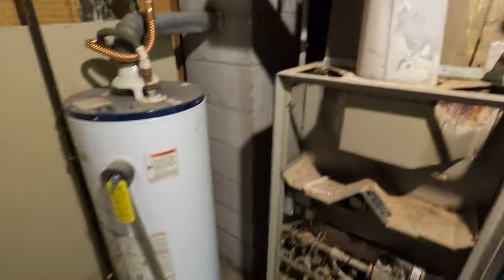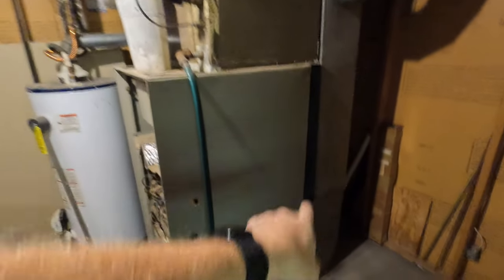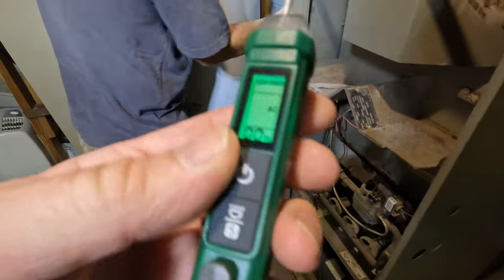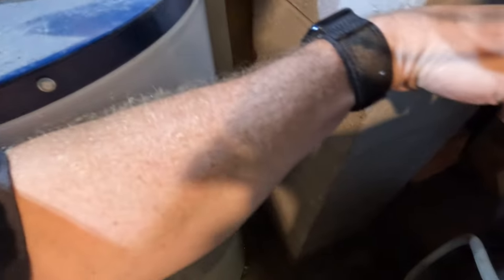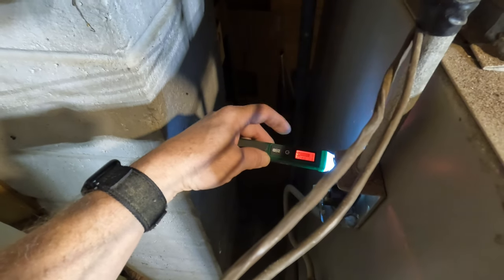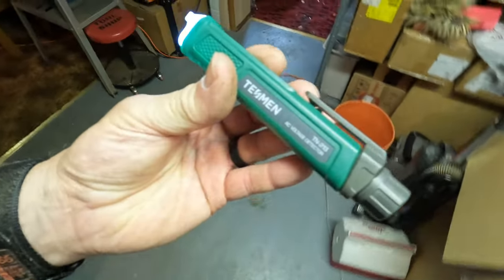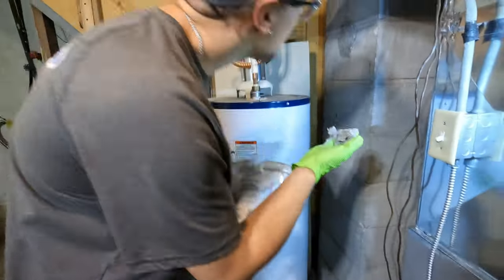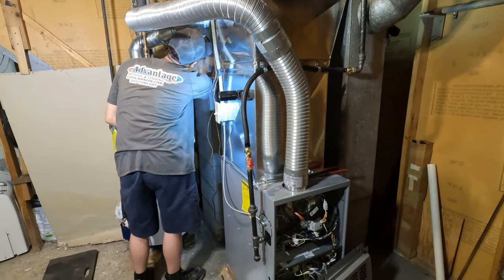TESMEN Non-Contact Voltage Tester Review: Is It Worth the Hype?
Furnace Change out from an Old Westinghouse oversized gas furnace with a Concord 80% Furnace. Thank you!

In this comprehensive TESMEN Non-Contact Voltage Tester review, we dive deep into one of the most highly anticipated electrical tools on the market. If you've been searching for a reliable and efficient voltage tester, you've come to the right place. We'll cover all the essential aspects, features, and performance of the TESMEN Non-Contact Voltage Tester, helping you make an informed decision before purchasing.

Firstly, we explore the accuracy and sensitivity of this voltage tester, examining its ability to detect electrical fields without coming into contact with live wires. The TESMEN Non-Contact Voltage Tester boasts advanced technology that ensures precise and reliable measurements, providing you with the utmost confidence and safety during your electrical projects.

Next, we delve into the design and build quality of this tester. With its ergonomic and user-friendly construction, the TESMEN Non-Contact Voltage Tester offers a comfortable grip and hassle-free operation. The durable materials in its production guarantee longevity, making it an excellent investment for professionals and DIY enthusiasts.

We also examine the versatility and practicality of this voltage tester. Whether working on residential electrical systems or tackling commercial projects, the TESMEN Non-Contact Voltage Tester is an indispensable tool. Its wide range of applications and intuitive features allow you to easily troubleshoot and diagnose electrical issues.

Moreover, we discuss the various safety features incorporated into the TESMEN Non-Contact Voltage Tester. These vital attributes ensure your protection while working with live wires, minimizing potential risks and accidents. By using this tester, you can have peace of mind knowing you're using a reliable and secure tool.

We provide an in-depth analysis of customer feedback and reviews to validate its worthiness. We present a compilation of real-life experiences and opinions from users who have already incorporated the TESMEN Non-Contact Voltage Tester into their electrical work. Their insights help shed light on its performance and overall value.

In conclusion, the TESMEN Non-Contact Voltage Tester emerges as a top contender in the realm of electrical tools. Its exceptional accuracy, durable design, versatility, and safety features make it a worthwhile addition to any electrician's toolkit. Don't settle for subpar voltage testers – invest in the TESMEN Non-Contact Voltage Tester today and elevate your electrical projects to new heights!

3 Amp Lil’ Popper